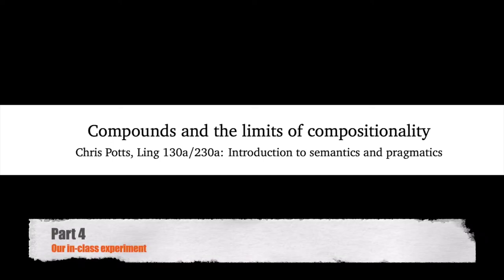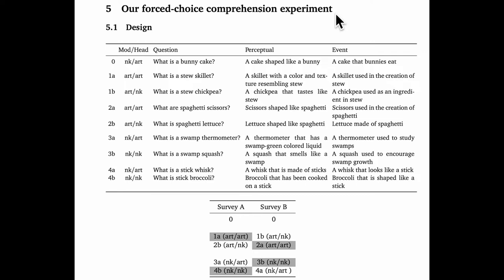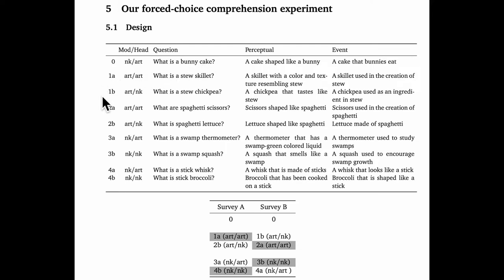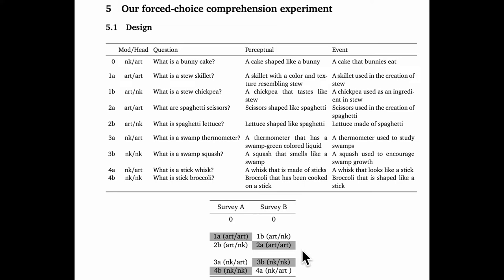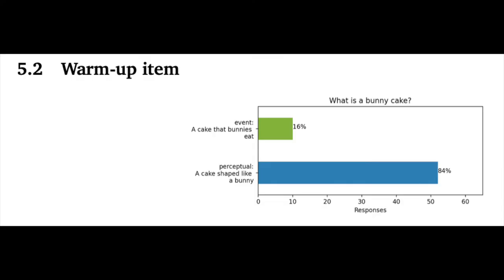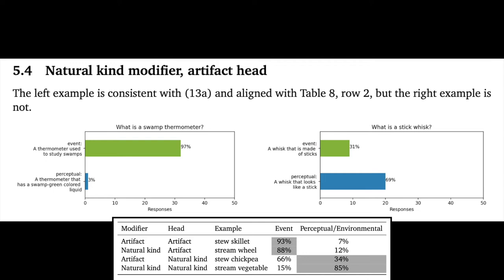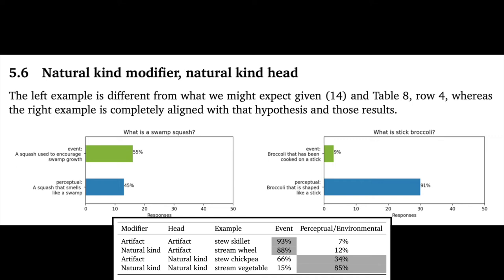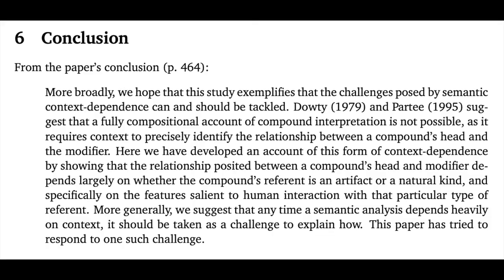Compounds, part 4 | Introduction to Semantics and Pragmatics